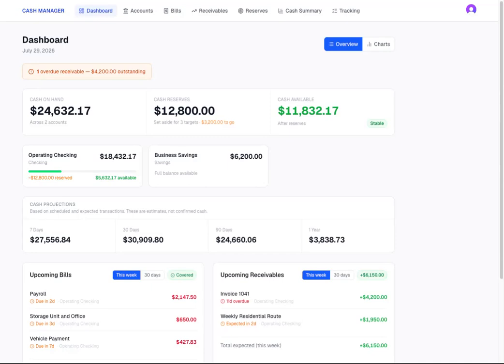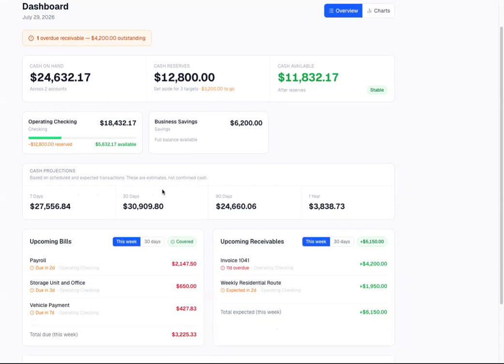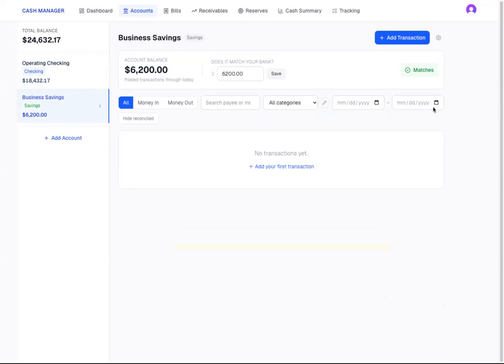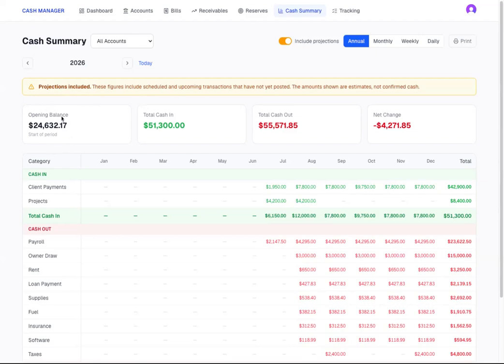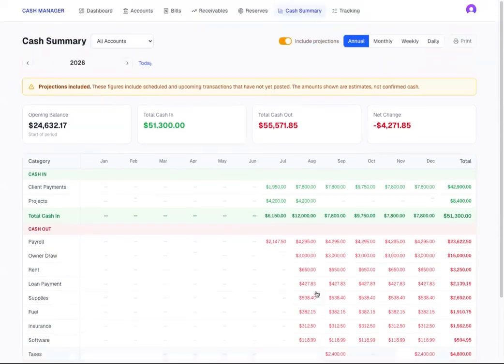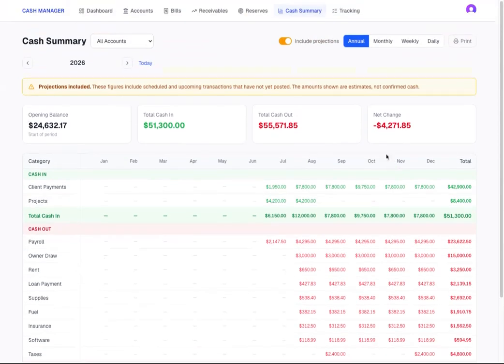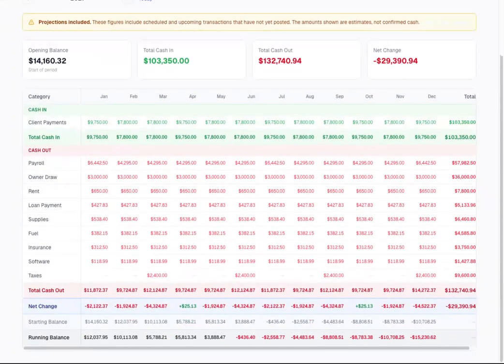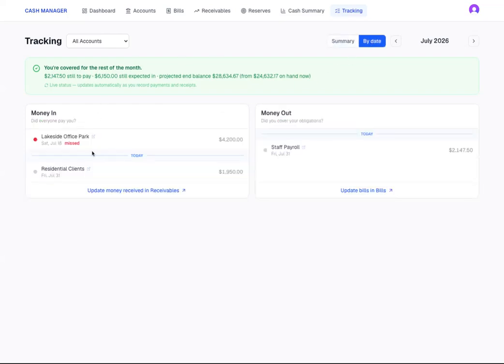Understanding Your Cash Picture with the Cash Manager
After completing the four Cash Manager setup steps, the next step is understanding what the information actually shows.

In this walkthrough, we review the Cash Manager screens using the cash accounts, bills, expected receivables, and reserves entered during setup. You will see how the information connects to create a current and projected view of the business cash position.

The account appears to remain in a healthy position through the current year. When the projection extends into the following year, the cash runs short. That future view gives the business owner time to recognize the problem and consider what may need to change before the account reaches that point.

This video shows how Cash Manager helps you look beyond the balance today and see where the business cash is headed based on the information entered.

The business and financial information shown in this video are fictional and used for demonstration purposes only.